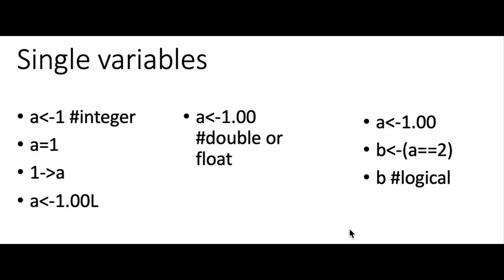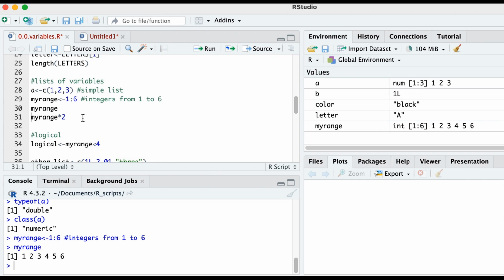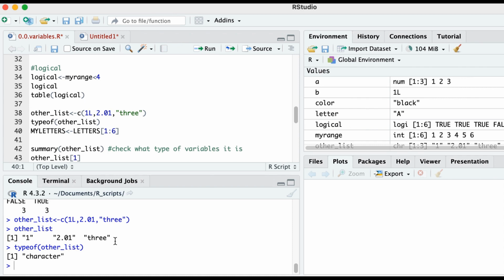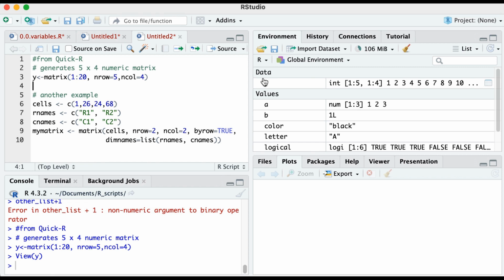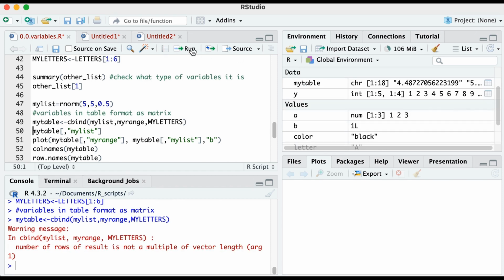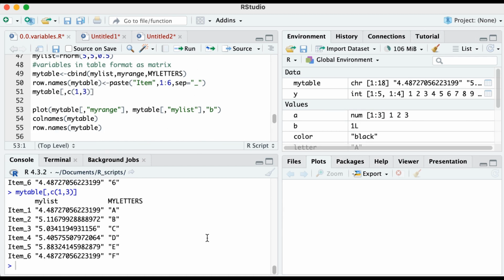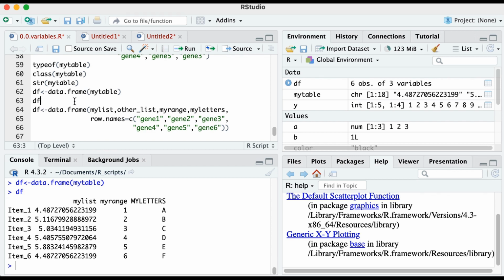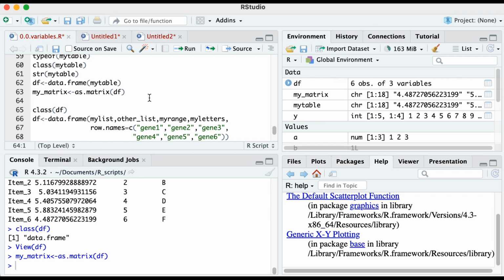Quick introduction to R. 1.5. Variables continued: vectors, matrix, data frame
Vectors are simply lists of variables. Matrix and Data frame are what you see as a data table. It might be visually the same, but they are all different. Data format compatibility is frequent issue in R